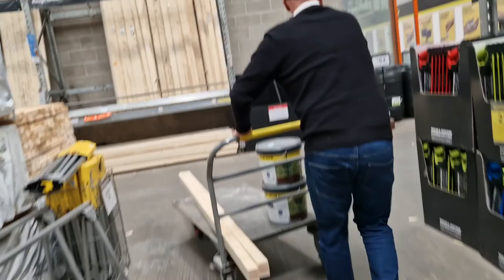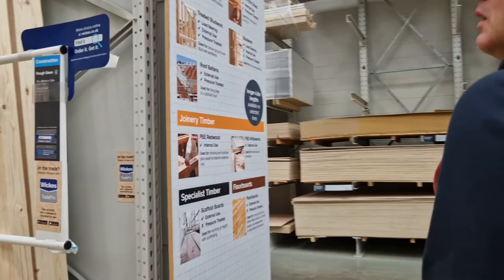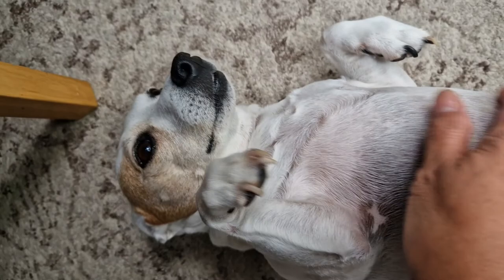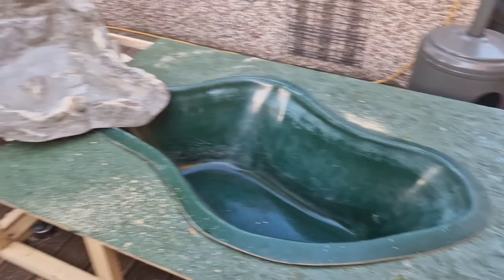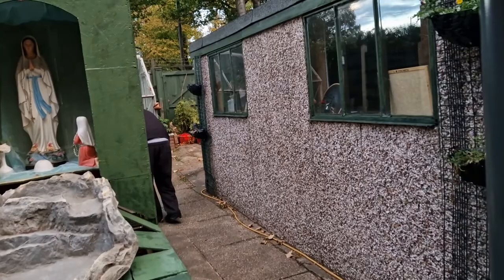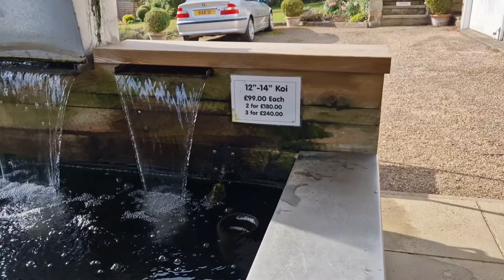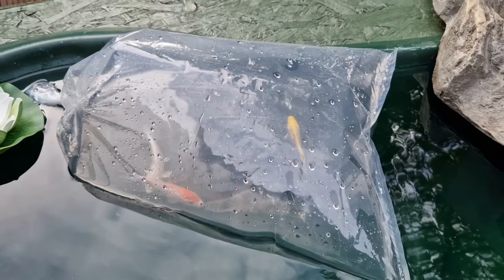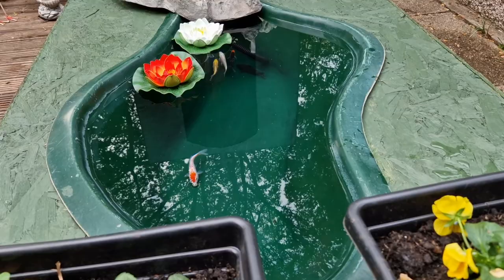DIY pond + Henry, Catherine, Jane, Mary & Elizabeth.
The completion of our project is so uplifting if the heart. MamaMary's new place and our Tudors koi family😃